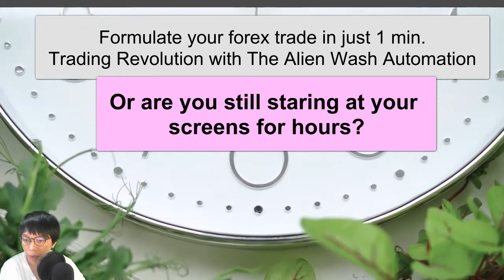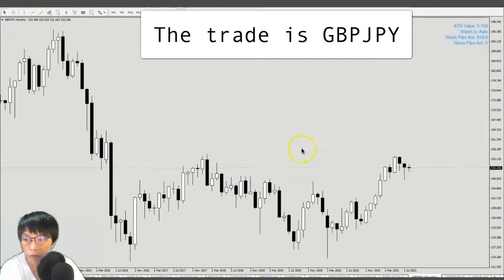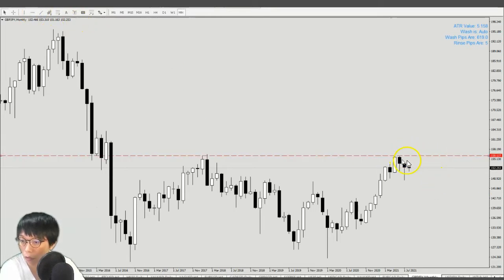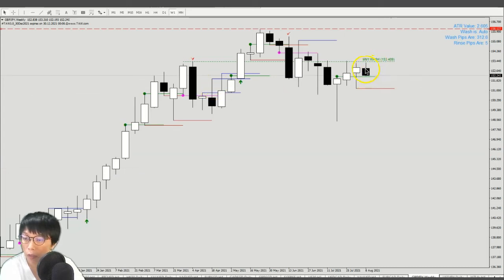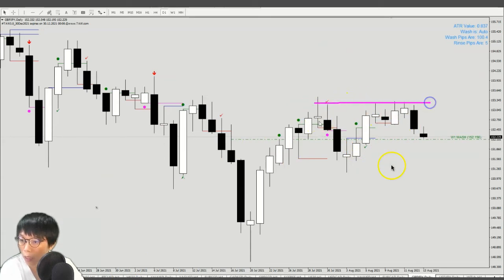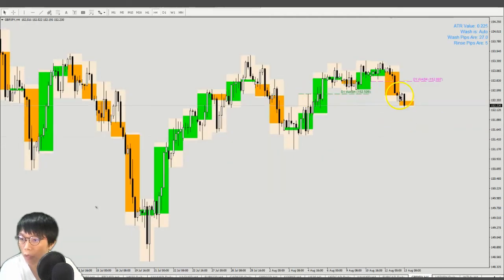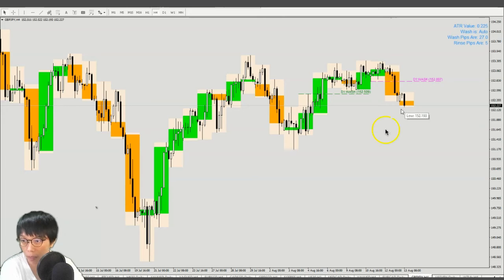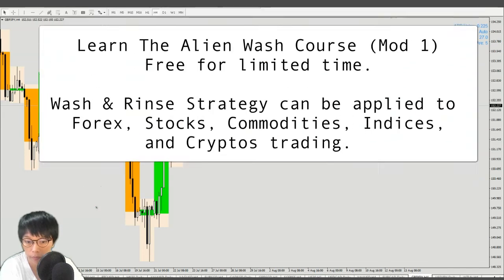Formulate a forex trade in 1 min with The Alien Wash Automation - or are you still watch the screen?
In this video, I cycled through month, week, day and H4 to formulate my trade in GBPJPY in 1 min.

It is a fact that we are in a different time in our trading. Stop staring at the screen for hours. Get some life while making your money from trading.

**100% sponsored**The Alien Wash Course module 2 - comes with full suite of TAW automated signals and indicators.